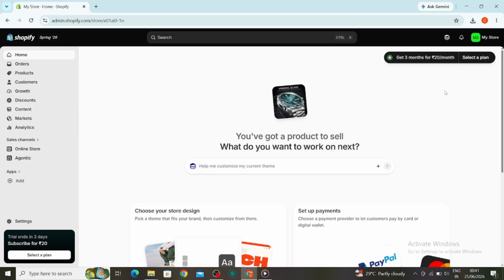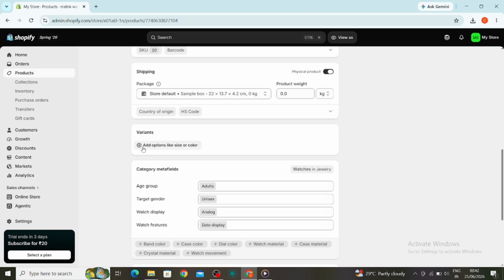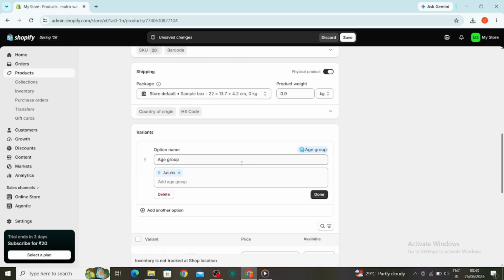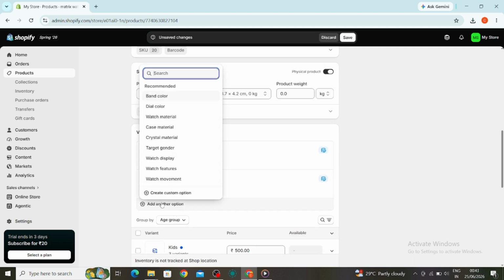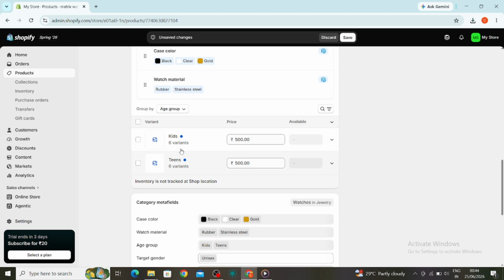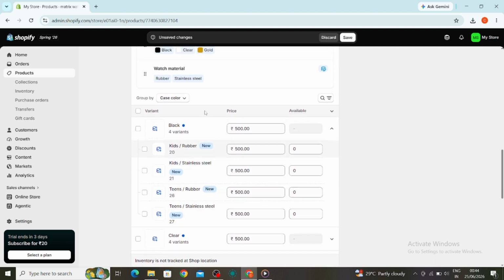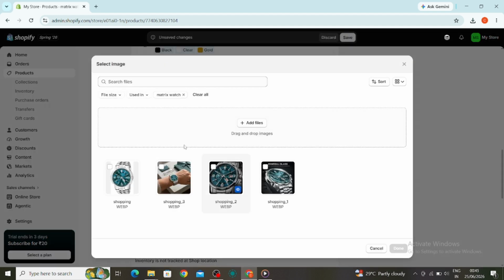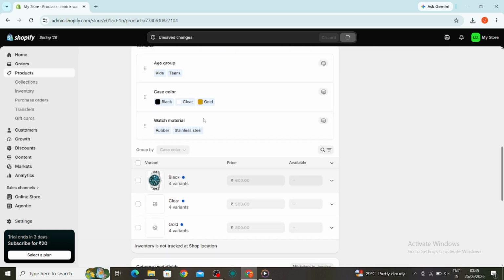How to Set Up Product Variants (Size, Color, Material) in Shopify [2026 GUIDE]